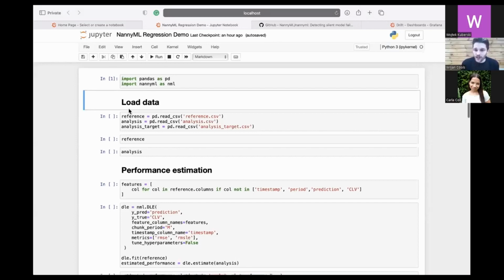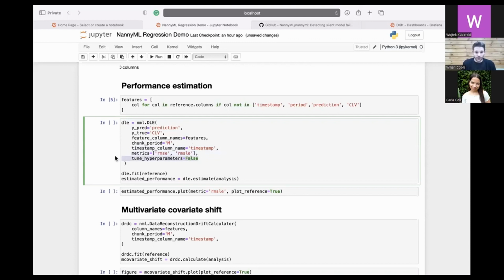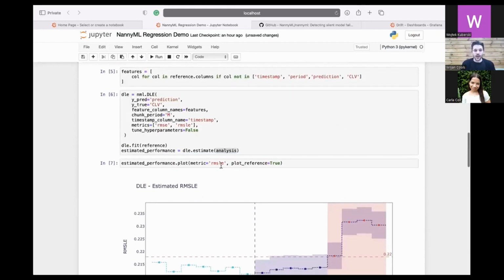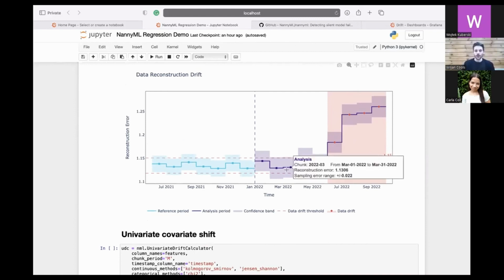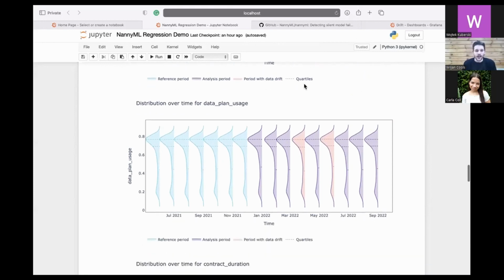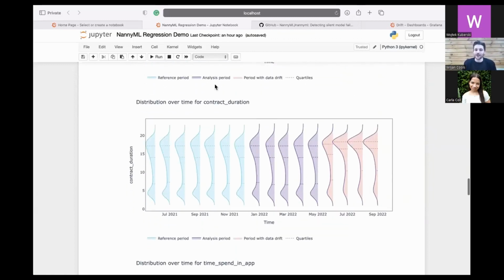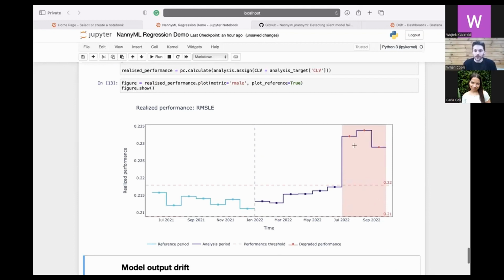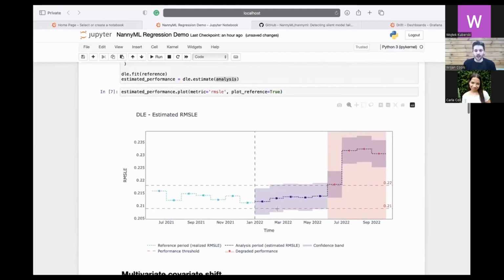Performance estimation using NannyML | Tutorial in Jupyter Notebook👨‍💻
[👨‍💻] A demonstration of how to use the NannyML performance estimation feature in a Jupyter Notebook.